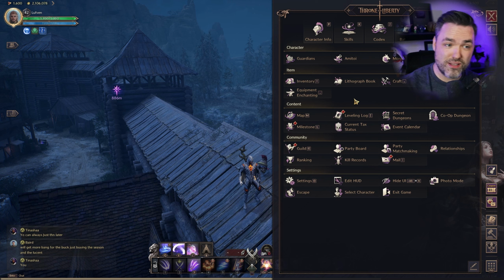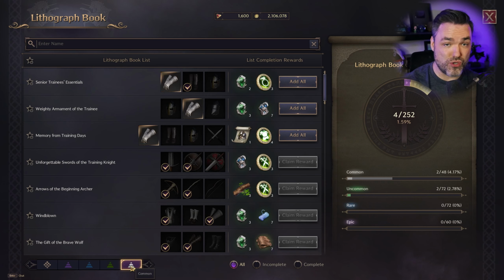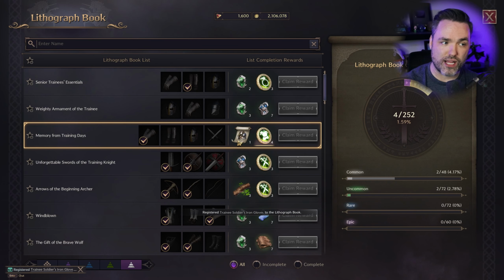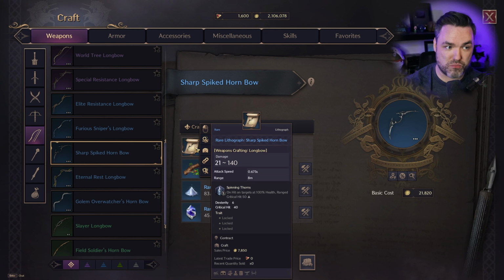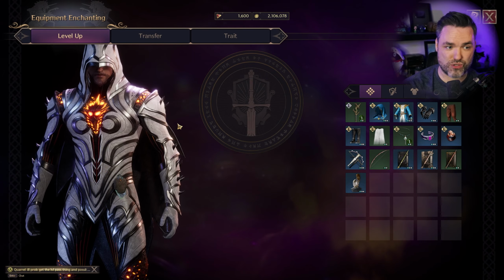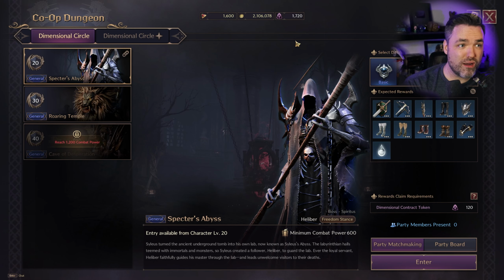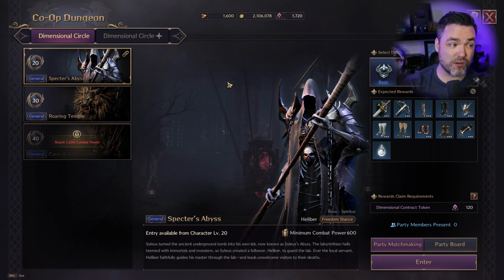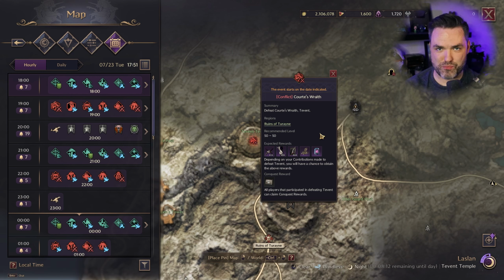Don't Make This HUGE Mistake on Throne & Liberty Launch Day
Throne and Liberty (also known as TL) is an upcoming massively multiplayer online role-playing game (MMORPG) developed and to be published in South Korea by NCSoft. It was to be published in North America, South America, Europe, and Japan by Amazon Games. It was supposed to be part of the Lineage series and a sequel to the first Lineage game, but it was repurposed and restructured well into development. The game was first announced and titled as Lineage Eternal in November 2011 but has suffered numerous delays in its release schedule, with the earliest beta testing planned. The first South Korea Closed Beta began in 2016, starting on November 30 and ending on December 4. NCSoft has rebooted the game as Project TL in NCSOFT Director Cut private event.

Stay up to date on what I'm doing!